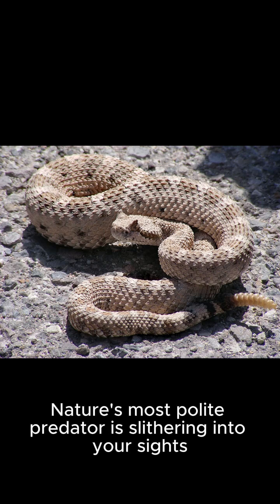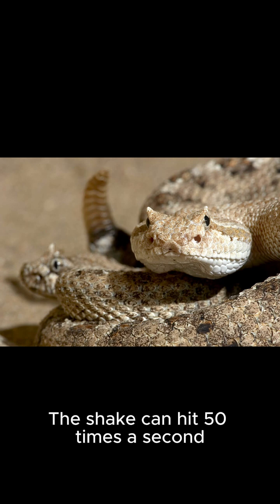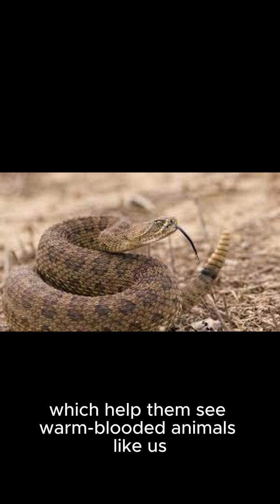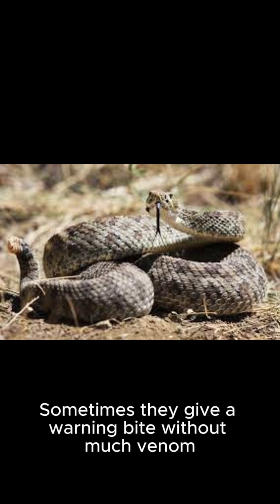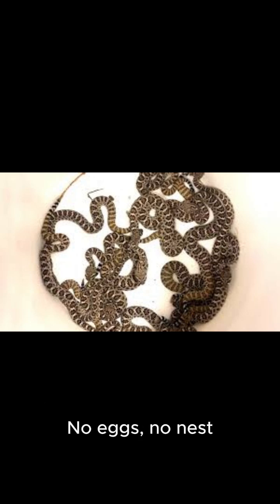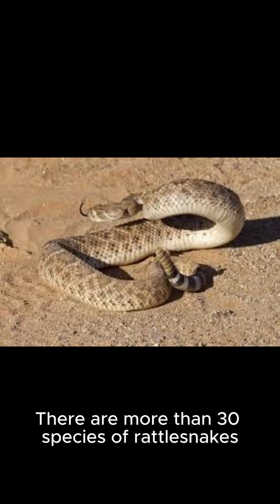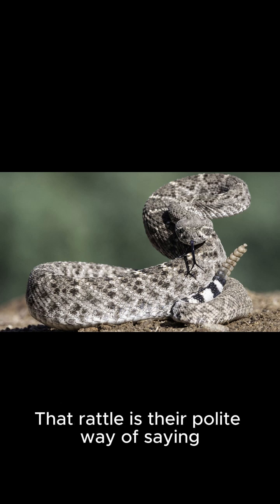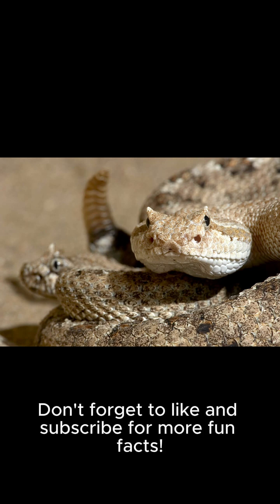Rattlesnakes: Nature’s Warning System!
Rattlesnakes are nature’s living warning signs—venomous, fast, and fascinating!

In this fun and educational 2-minute wildlife short, discover 10 amazing rattlesnake facts, from their heat-sensing pits to how their rattle really works. Perfect for animal lovers, kids, and nature fans!